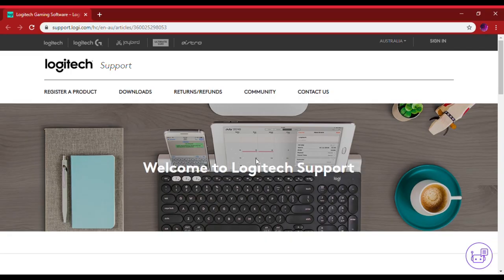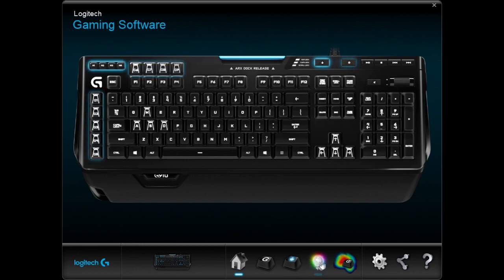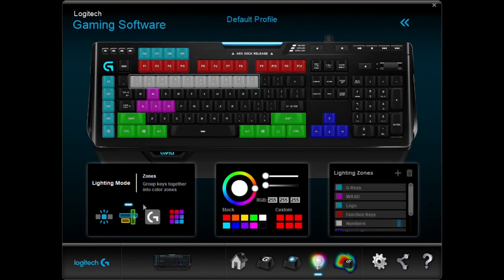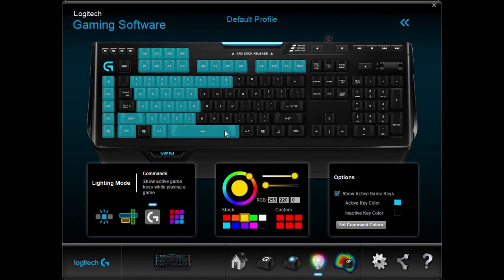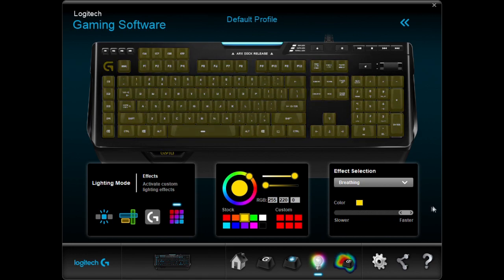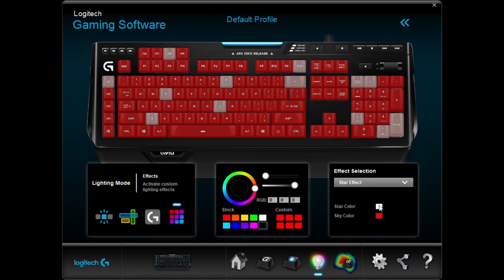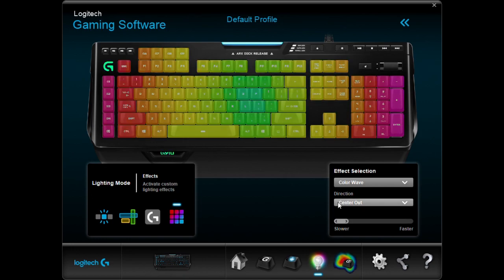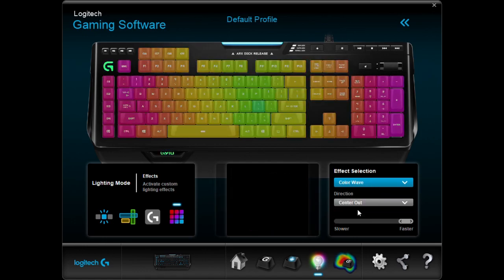How To Cuztomize Your Logitech G910 Keyboard RGB Settings